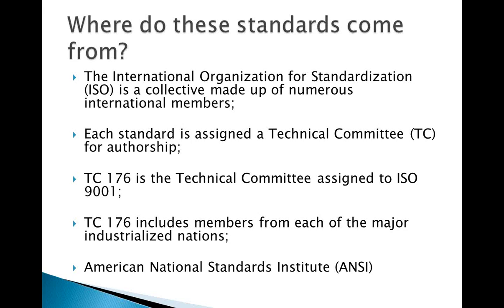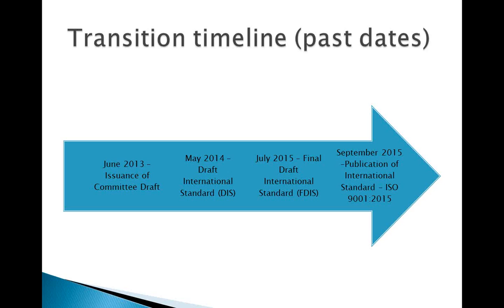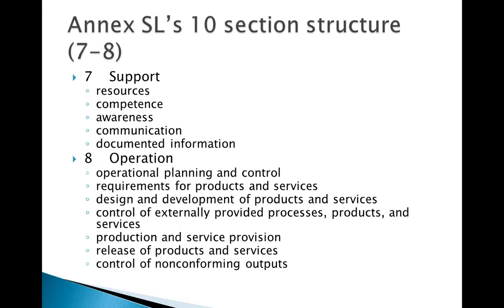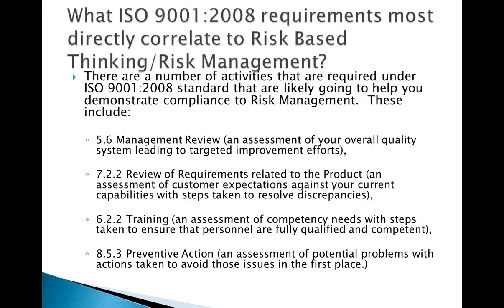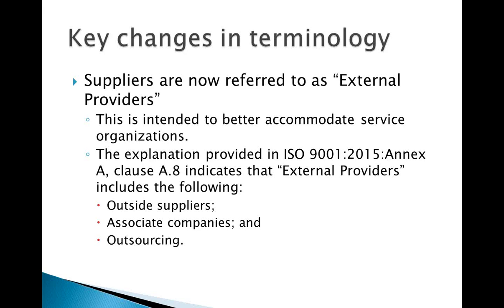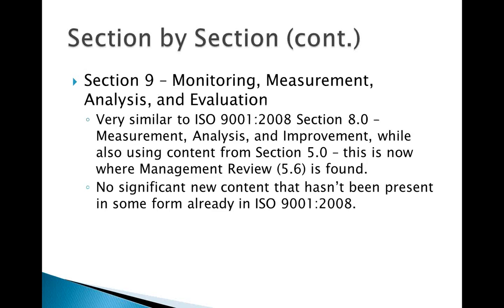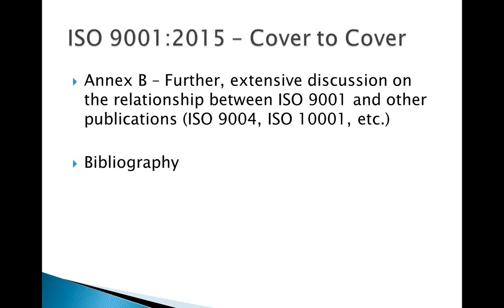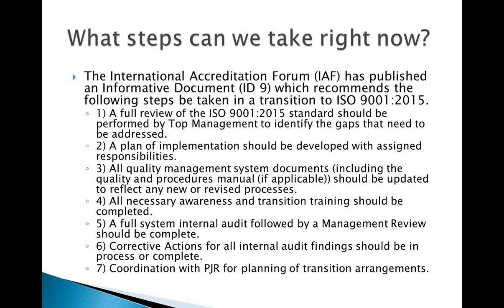ISO 9001 2015 – Preparing for a Successful Transition – Newly Updated Following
Presented by Perry Johnson Registrars on July 6th, 2016